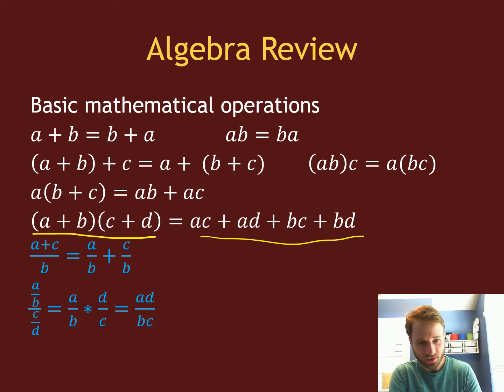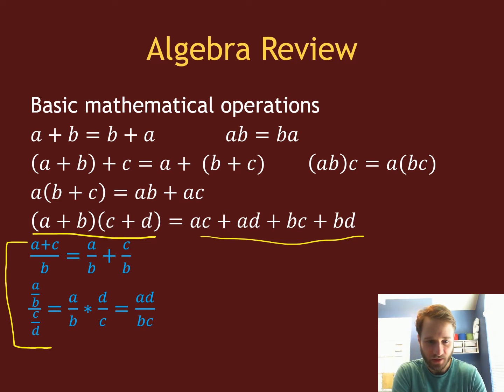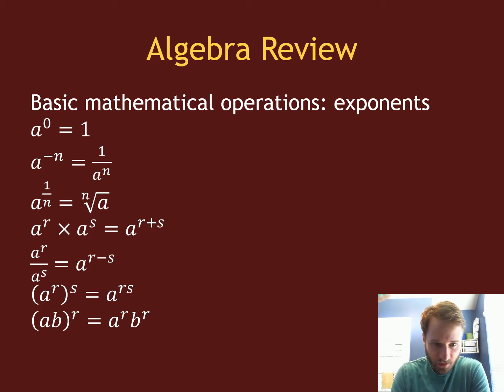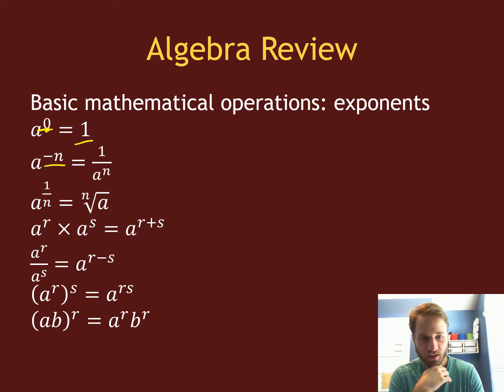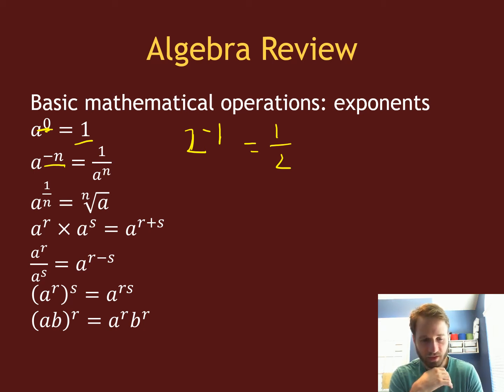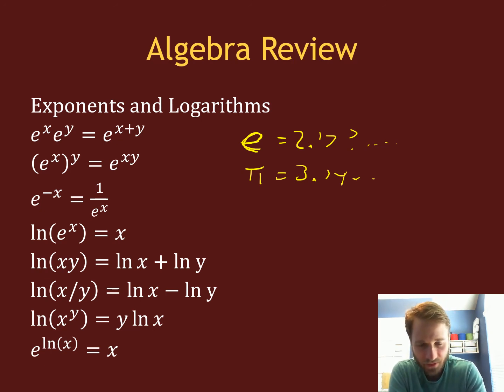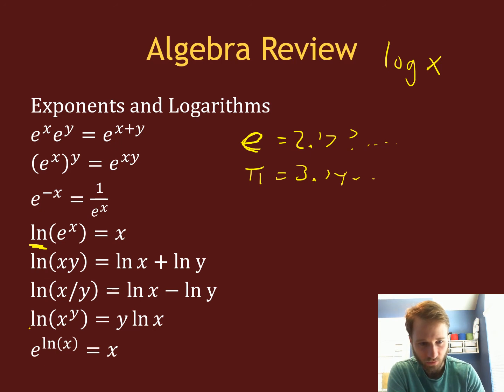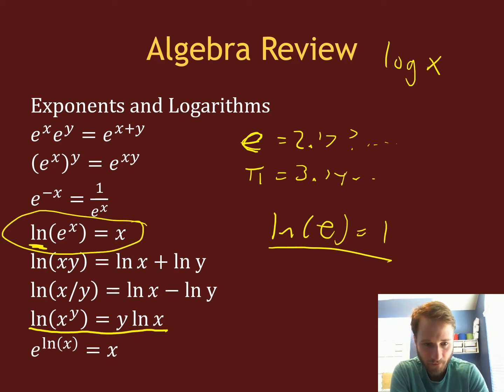Lecture 01 (1) Algebra part 1